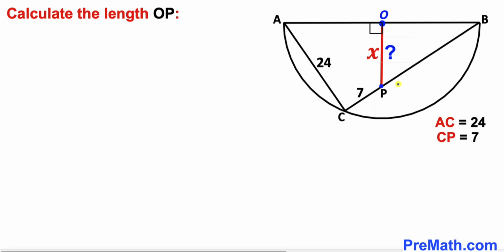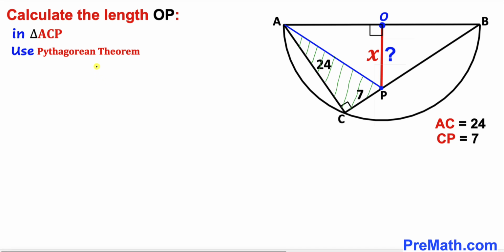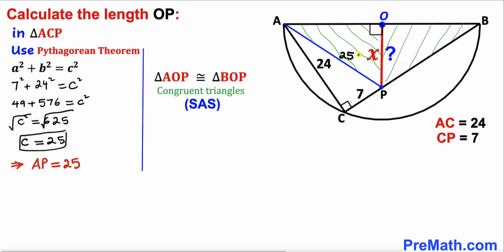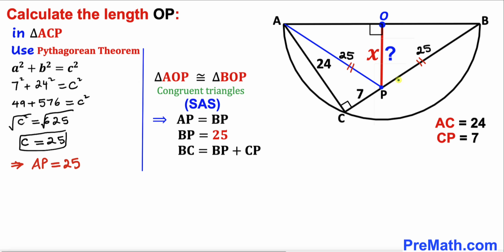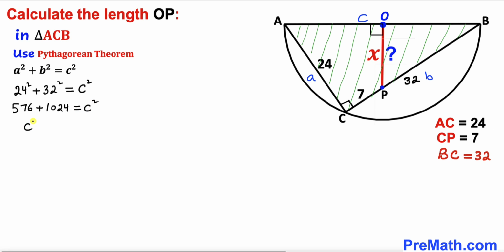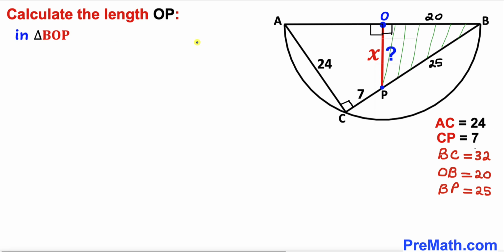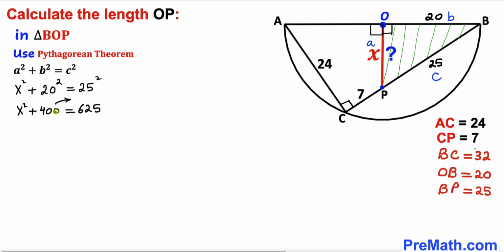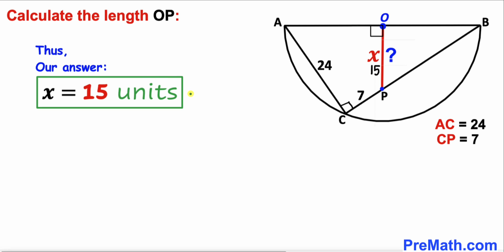Find the length X | Important Geometry and Algebra skills explained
Learn how to find the length X inside the semicircle. Important Geometry and Algebra skills are also explained: Pythagorean Theorem, Thales's Theorem. Step-by-step tutorial by PreMath.com

blackpenredpen
math olympics
olympiad exam
math olympiada
British Math Olympiad
olympics math
olympics mathematics
Number Theory
mathcounts
math at work
Pre Math
Olympiad Mathematics
Olympiad Question
Geometry
Geometry math
Geometry skills
Right triangles
imo
Competitive Exams
Competitive Exam
Find the length X
Semicircle
Pythagorean Theorem
Thales's Theorem
Right triangles
Congruent triangles